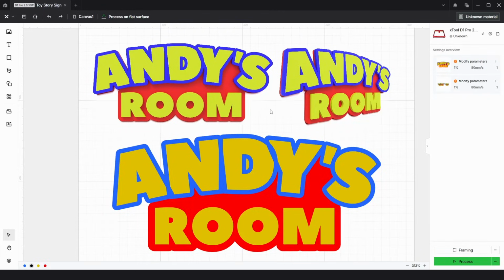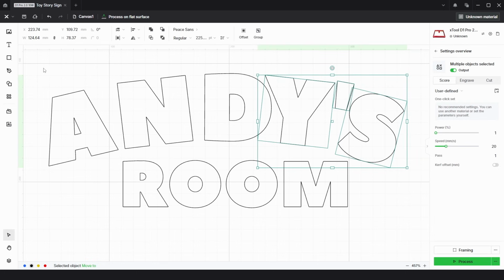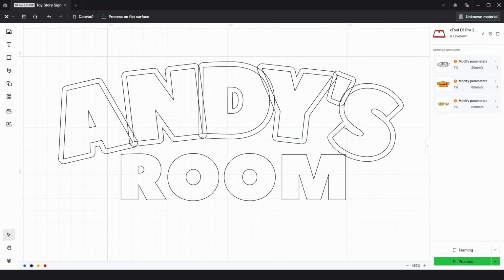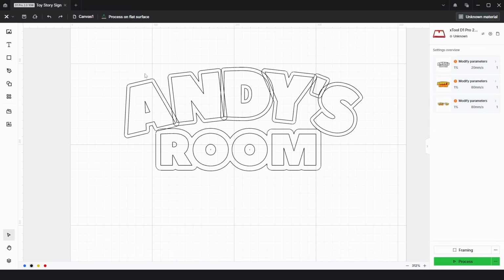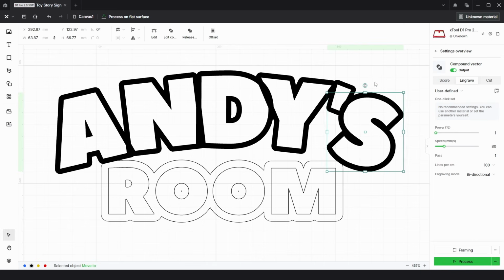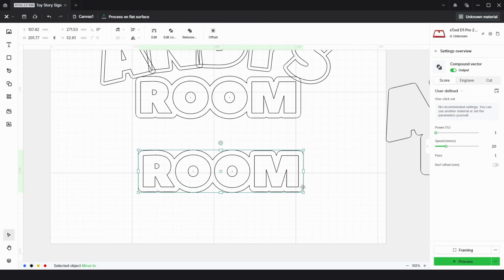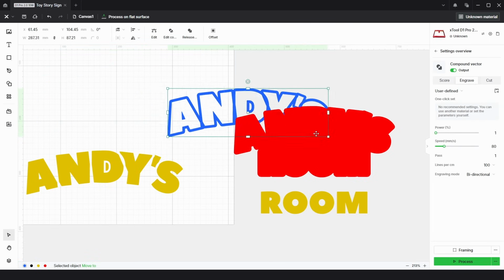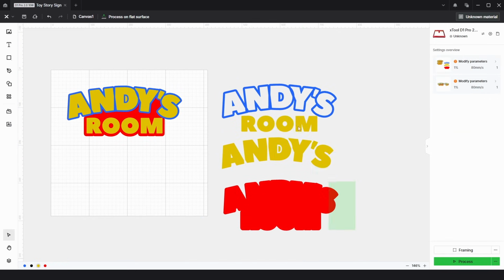Make This Amazing Toy Story Room Sign in under 10 Minutes!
Learn how to make an amazing personalized Toy Story Room Sign in under 10 minutes using XTool Creative Space (XCS)! This easy-to-follow tutorial will walk you through each step, helping you bring your design to life effortlessly. Perfect for DIY lovers and craft enthusiasts looking for fun and creative ideas!

Thanks Gav 😀